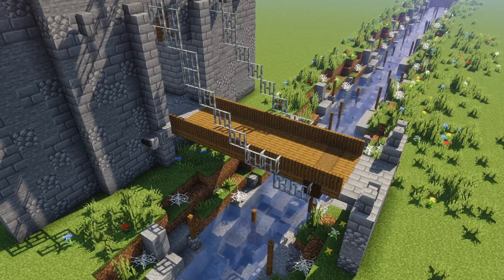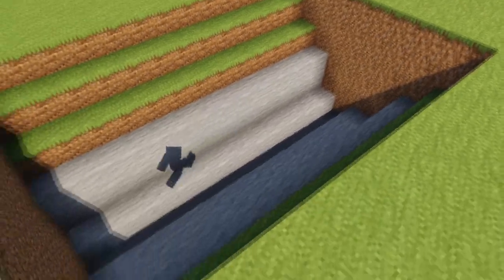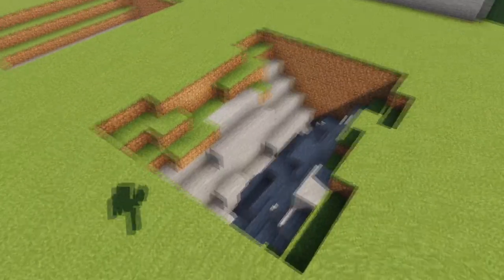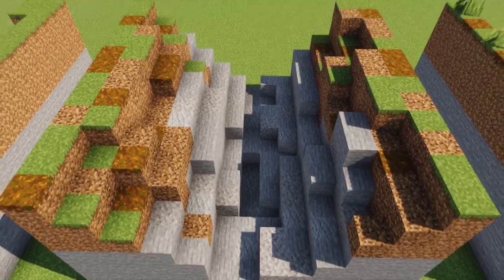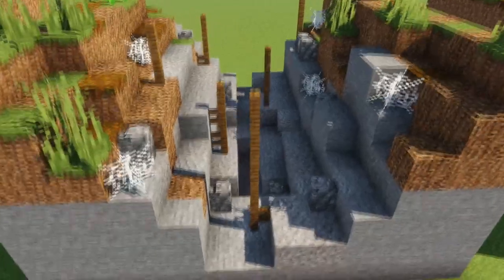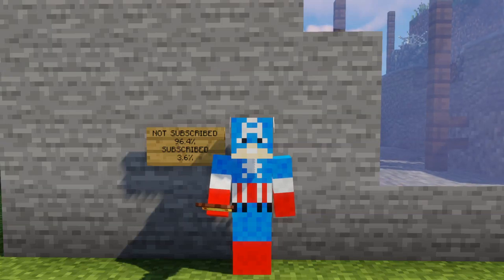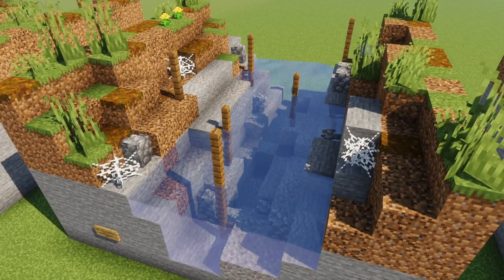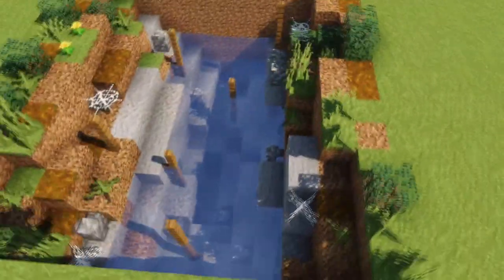How To Build A Moat | 90 Second Tutorial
How To Build A Castle Moat, Step-by-step